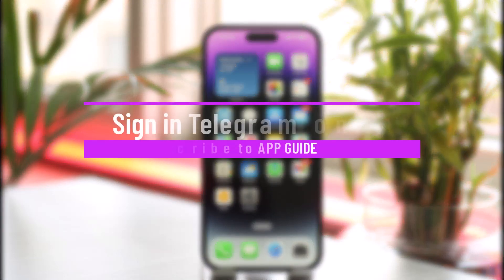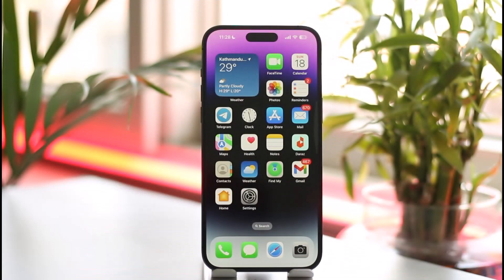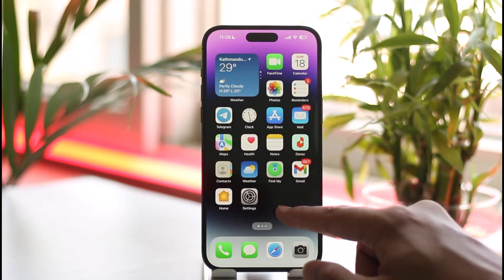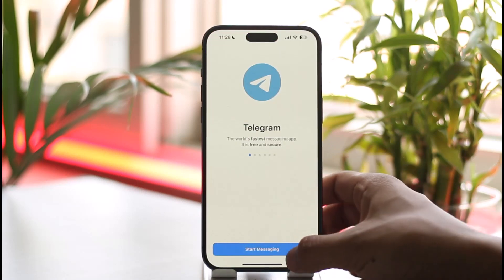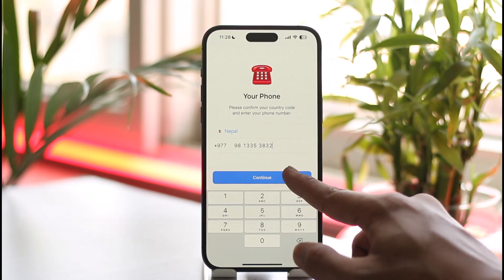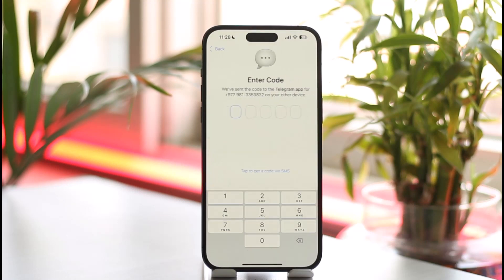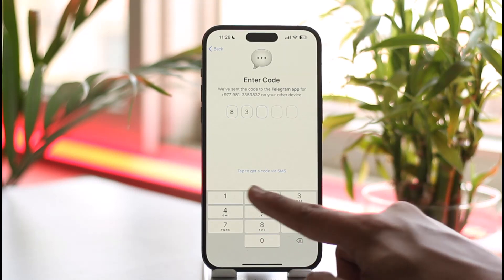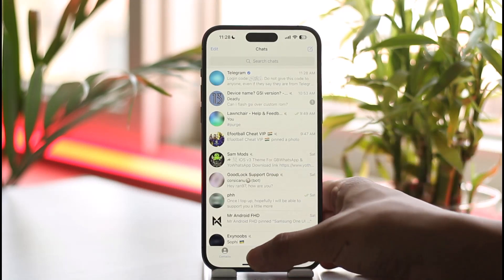How to Login Telegram - Sign in Telegram on iPhone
This video guides you through an easy step-by-step process to sign in to your Telegram account on your iPhone. So make sure to watch this video till the end.

~ Chapters:
0:00 Introduction
0:10 Sign in to Telegram on iPhone
0:58 Conclusion